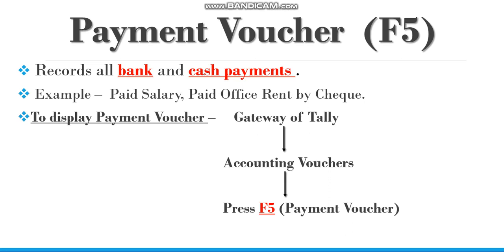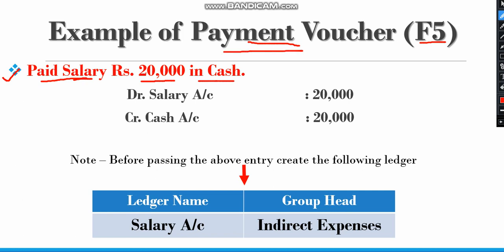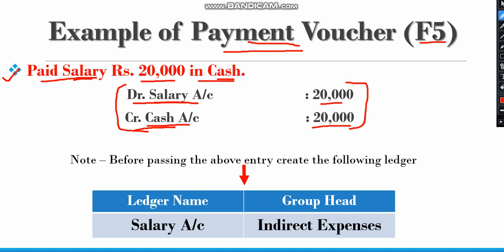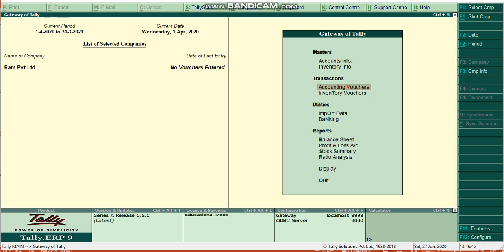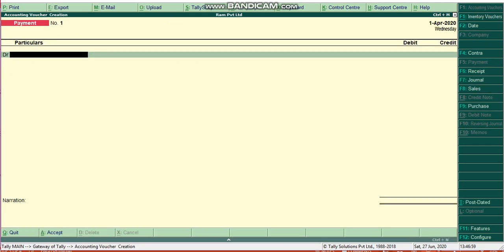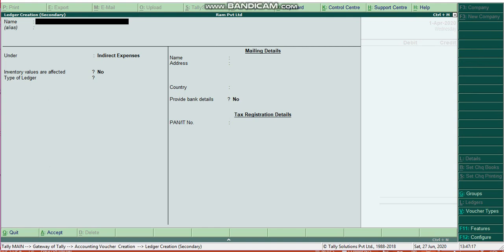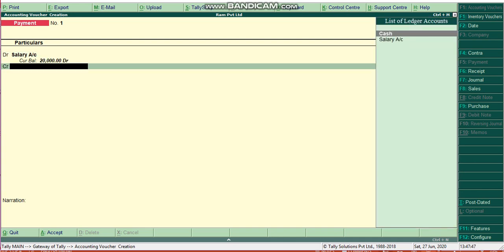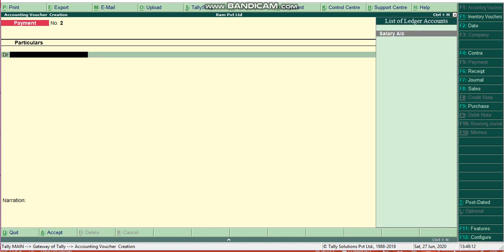Tally ERP 9 -13. How to Pass Payment Voucher Entries in Tally ERP 9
This video is about how to pass payment voucher entry in Tally ERP 9